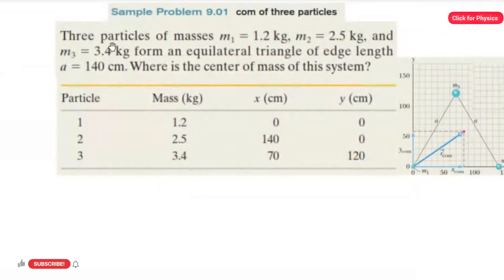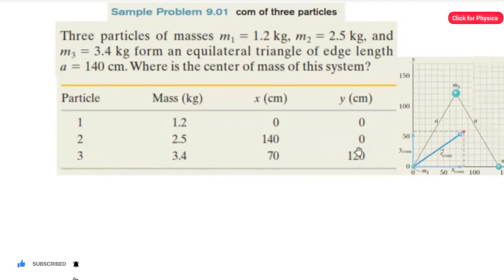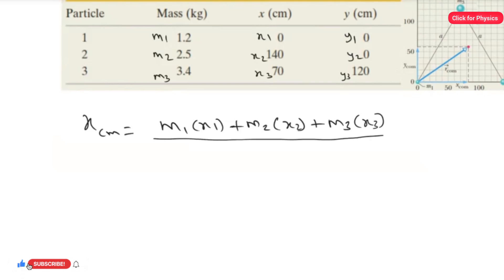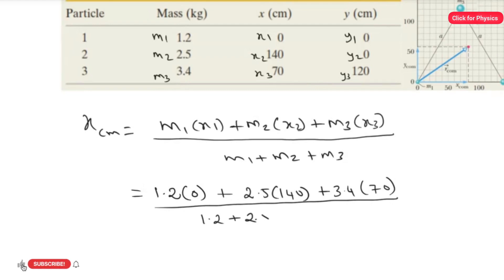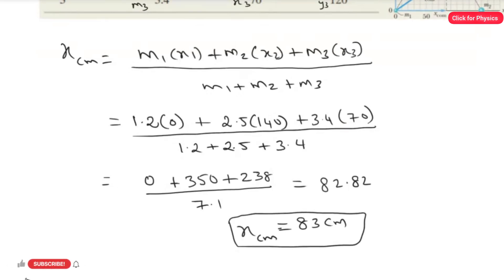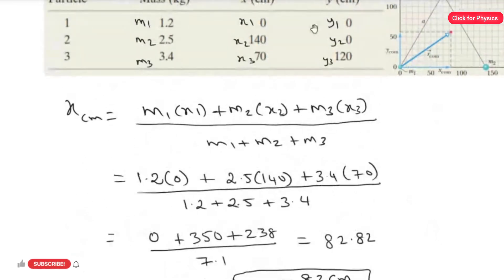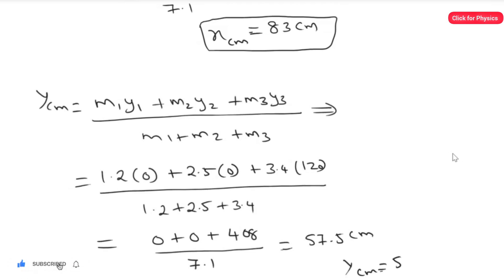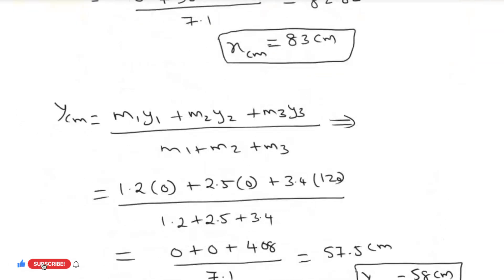Chapter 9 - Sample Problem 9.01 - Center of Mass and Linear Momentum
Sample Problem 9.01: Three particles of masses m1=1.2 kg, m2=2.5 kg, and m3=4 kg form an equilateral triangle of edge length, a=140 cm. Where is the center of mass of this system?